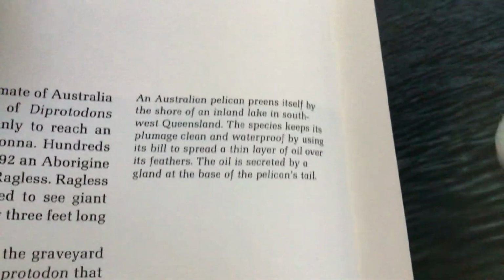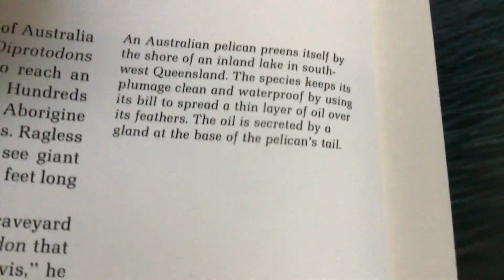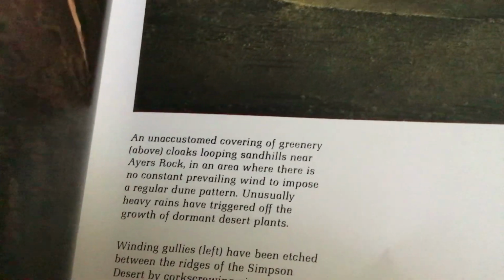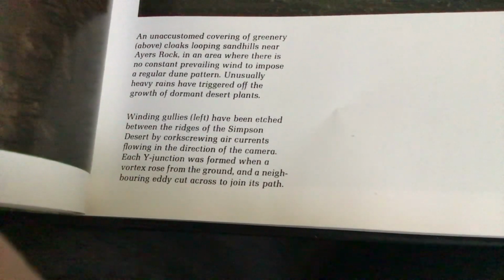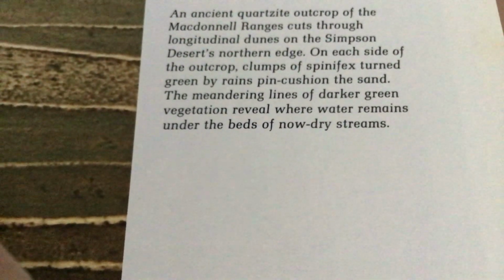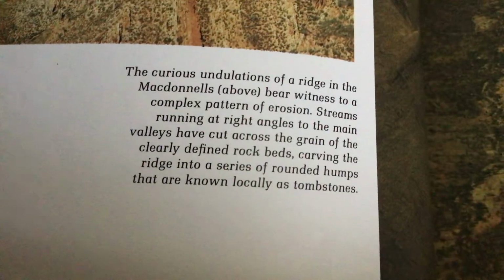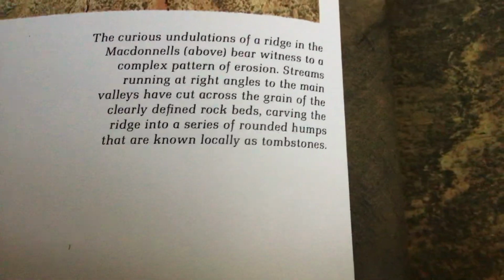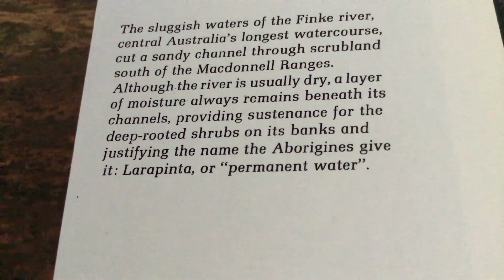The Australian Outback with Brianna part 1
G’day Mate! Welcome to The Australian Outback! Home of Ayers Rock! Rick Springfield if you’re watching this playlist this book will make you think of home!